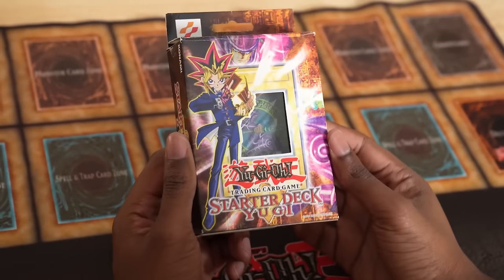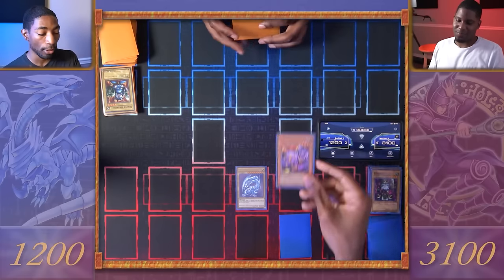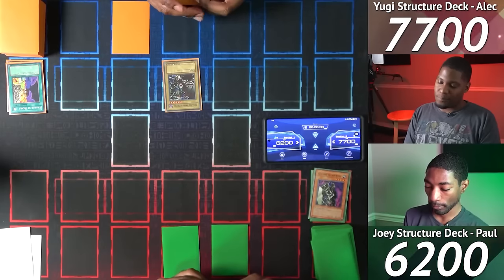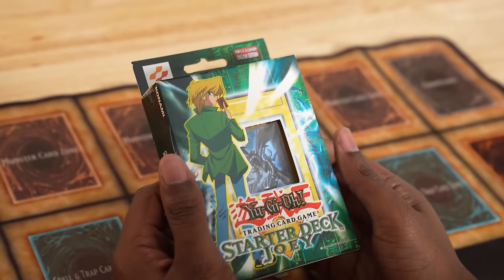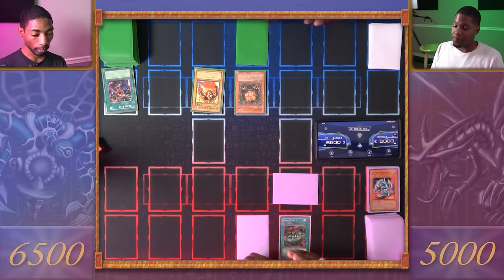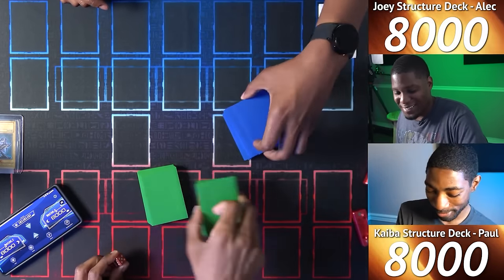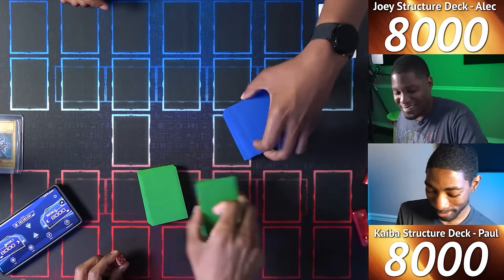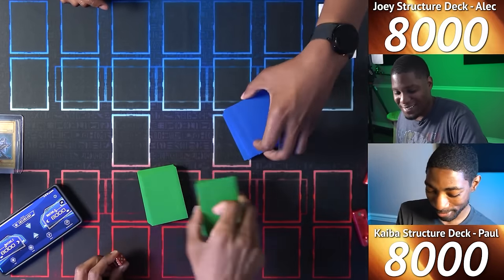Dueling EVERY Classic Yu-Gi-Oh Starter Deck 2002! Yugi vs Kaiba vs Joey vs Pegasus!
We're taking the original old-school Starter Deck Yugi, Kaiba, Joey and Pegasus from 2002 and pitting them all against each other in Duels! Which deck is the best and which did you have as a kid?

0:00 - Opening: Yugi & Kaiba
4:45 - Yugi VS Kaiba
31:39 - Yugi VS Joey
58:42 - Opening: Joey & Pegasus
1:03:50 - Joey VS Pegasus
1:22:29 - Joey VS Kaiba
1:51:05 - Yugi VS Pegasus
2:00:43 - Kaiba VS Pegasus